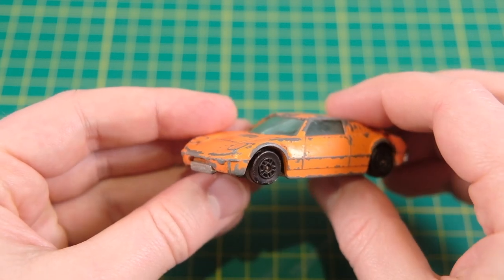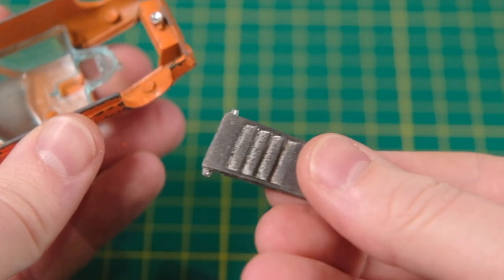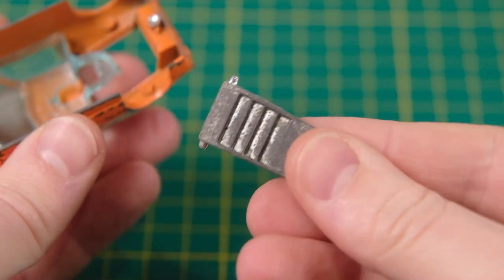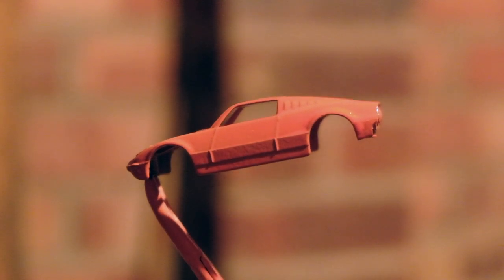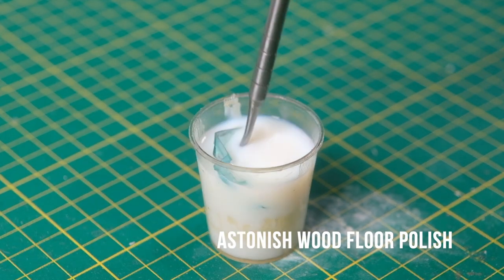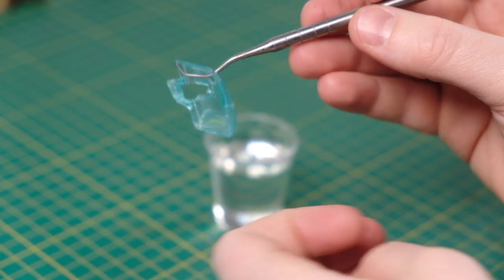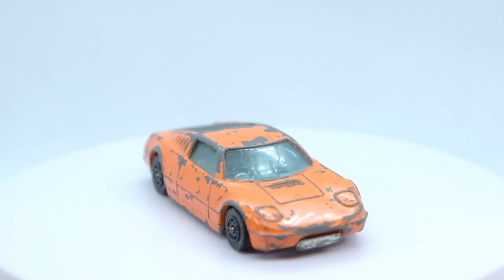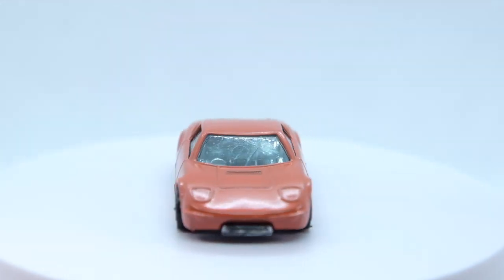CORGI restoration: 10B Ford GT70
Restoring a Corgi Juniors No. 10B Ford GT70.

The Ford GT70 has a bit of an unusual history. Six prototypes were commissioned in 1971 as Ford of Britain's answer to the Alpine A110 and the Porsche 911 in rallying. These were produced over the next three years. A problematic design programme, changes to World Rally Championship rules, and the success of Ford's Escort meant the project was scrapped by 1973.

The Corgi Juniors version is based on one of those six chassis. Carrozzeria Ghia redesigned the bodywork of the GT70 and it was unveiled as a concept car at the 1971 Turin Auto Show.

I chose to restore this one as a testbed for a viewer-suggested method to help make the evident crack in the windscreen less noticeable using Humbrol's Clear gloss varnish.